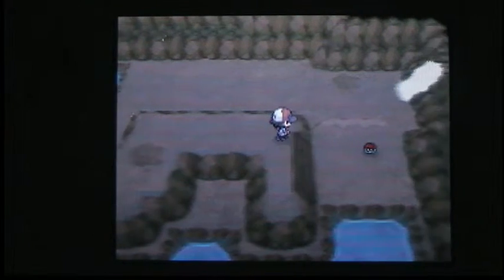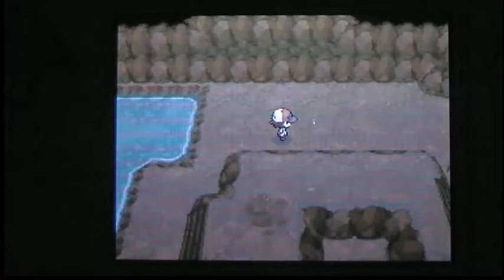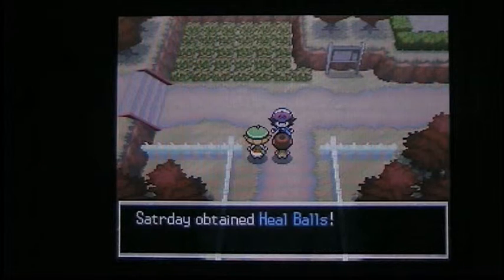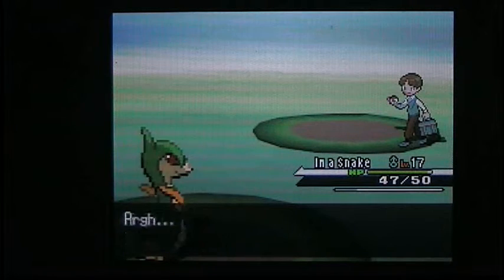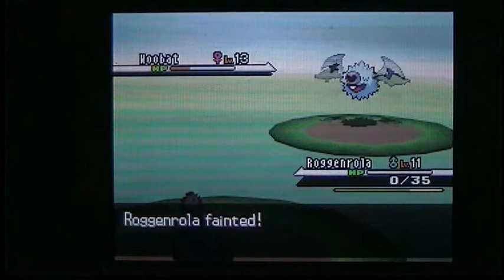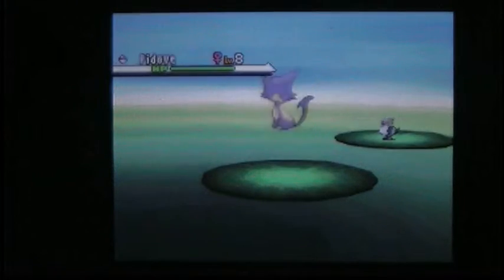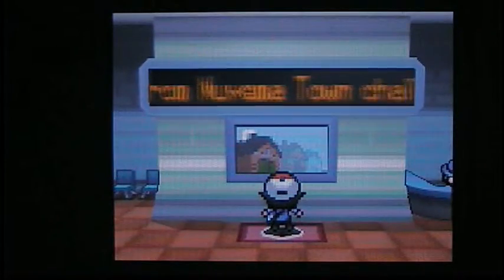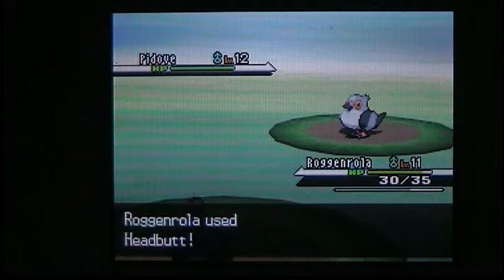Let's Play Pokemon White: Episode 7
This video covers the route leading to Nacrene City.  Sorry for the long gap between videos- I am also busy with volleyball.  Leave a rating or comment, and enjoy!